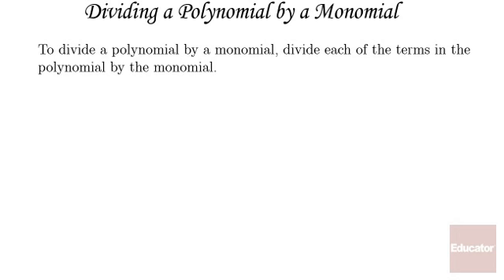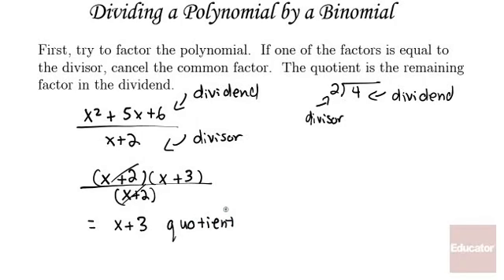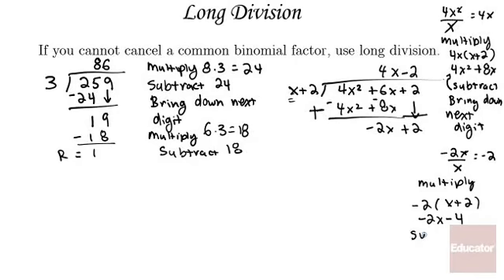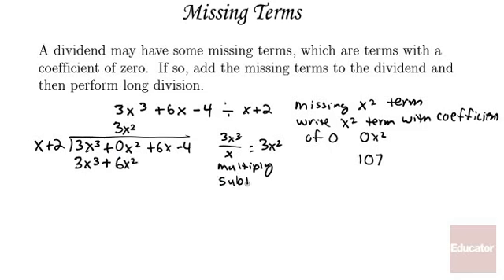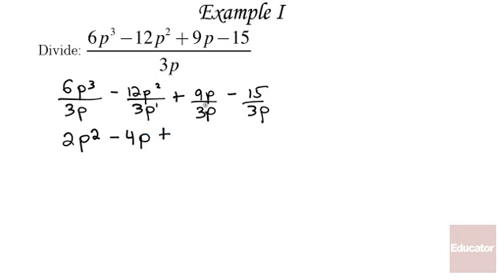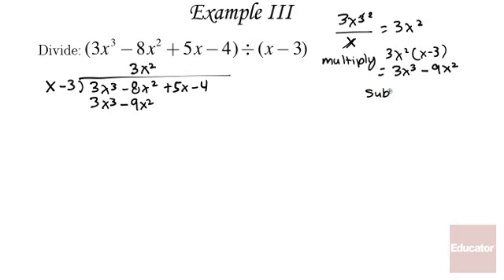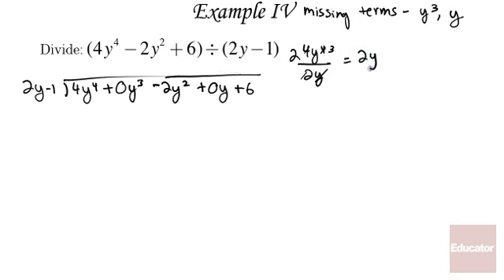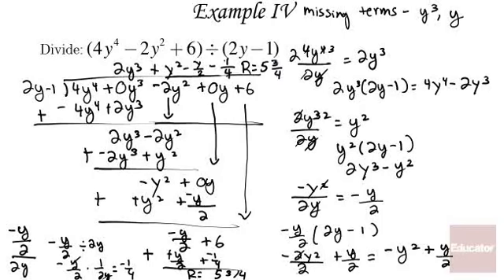Educator Algebra 1 11 5 Dividing Polynomials